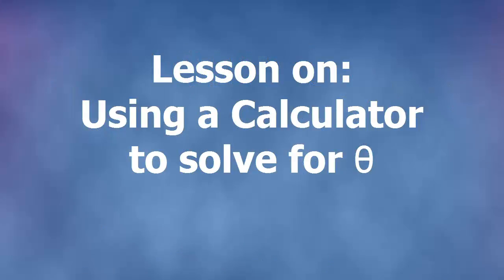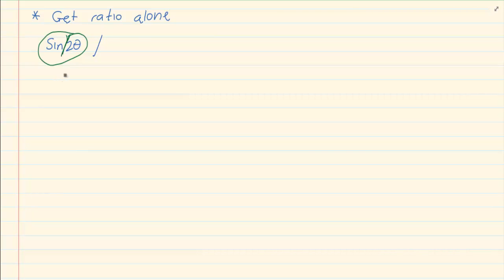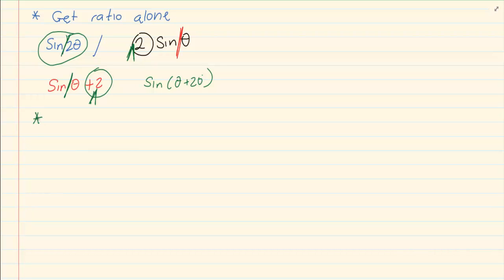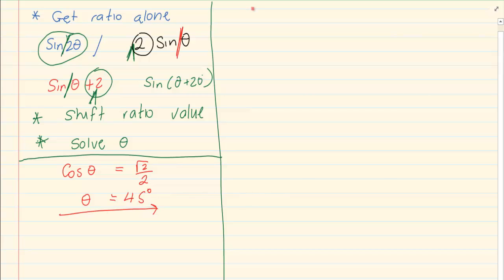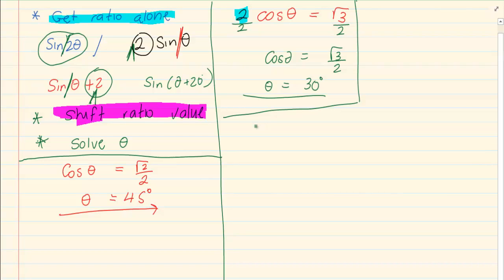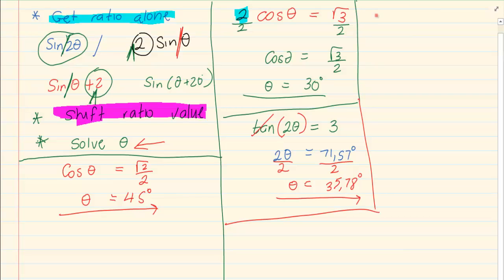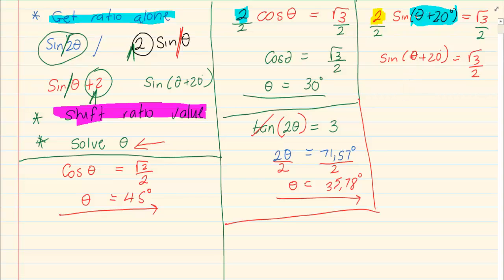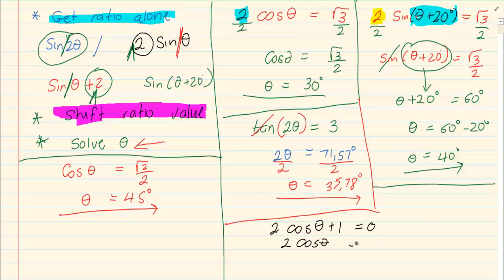Grade 10: Trigonometry : Using a calculator to solve for theta